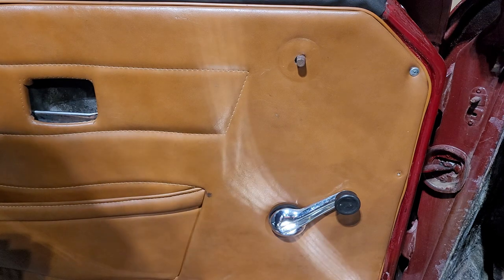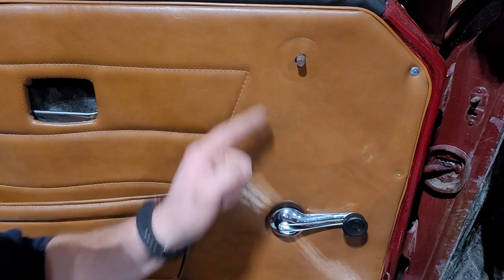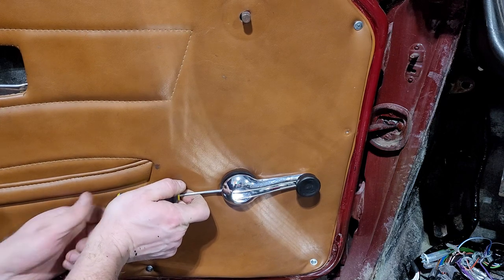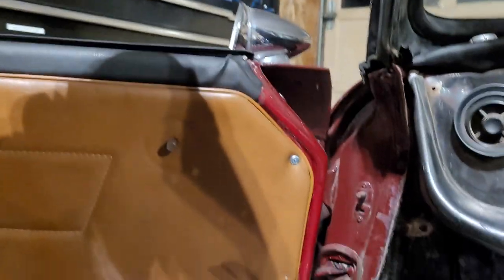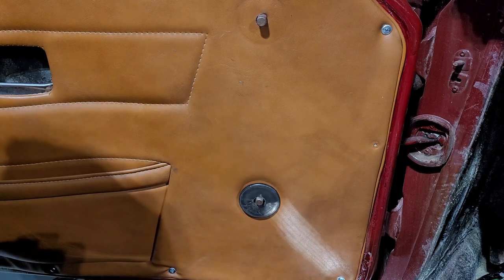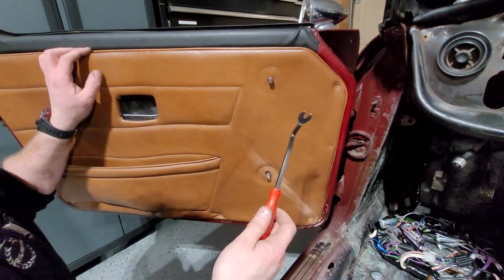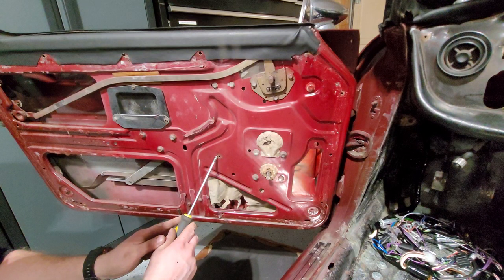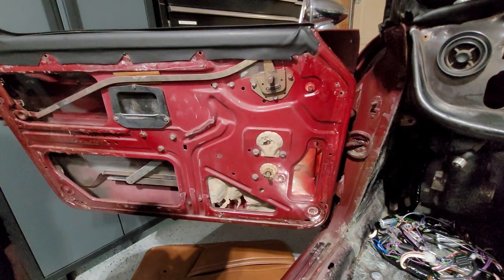Triumph tr6 door hand and window crank removel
want to know how to get your tr6 door handle off. Here at Planet6parts we show you how's its done.